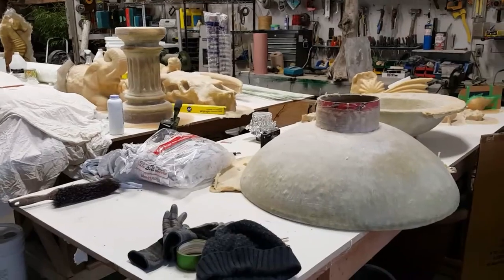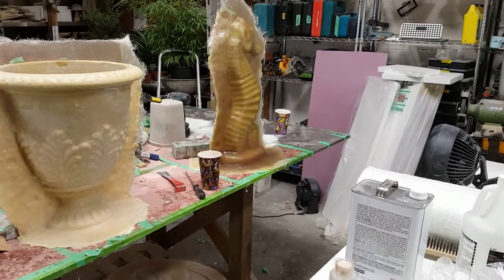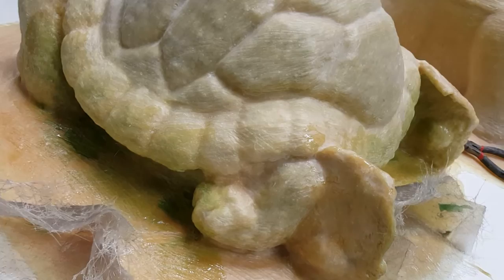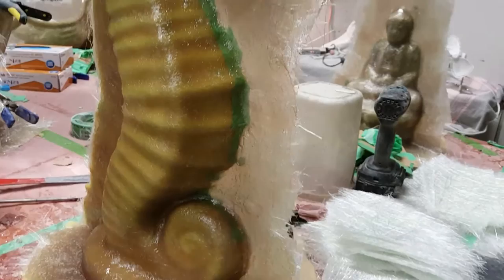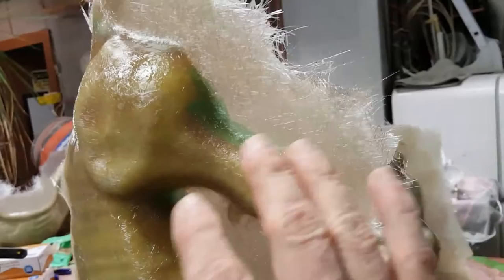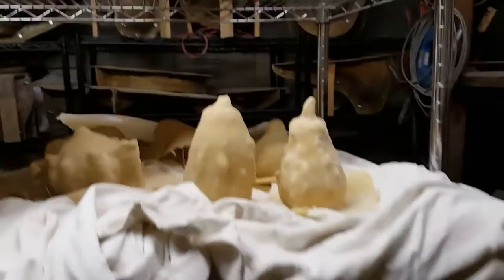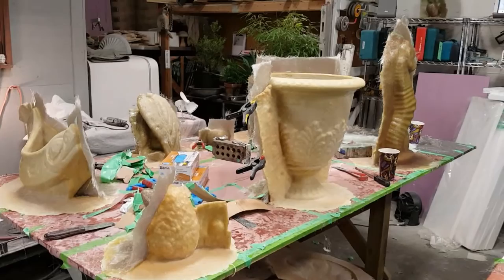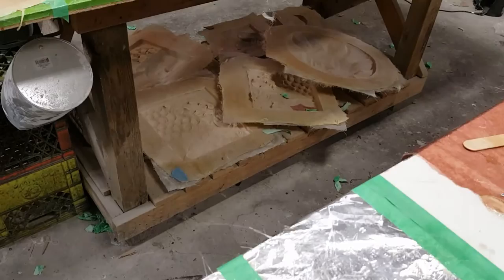Concrete mold making,Fiber glassing mother mold and a few tips.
Wrapping up some fiber glassing projects.
Concrete artisan Daryl Carlyle.